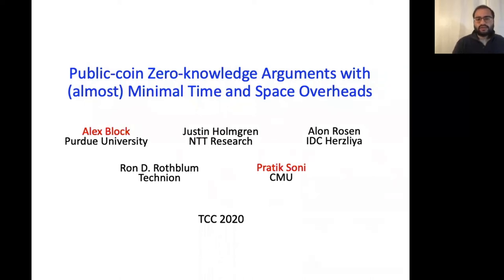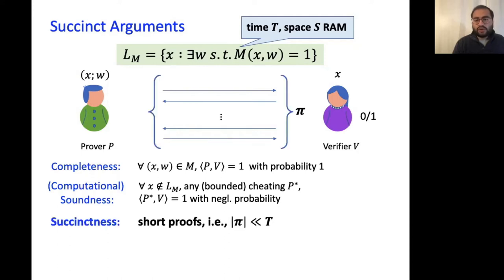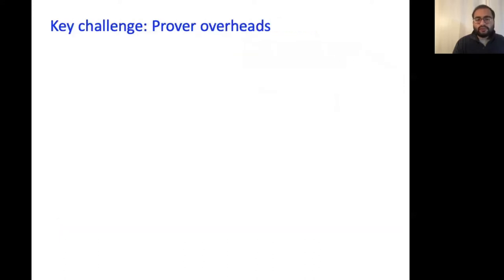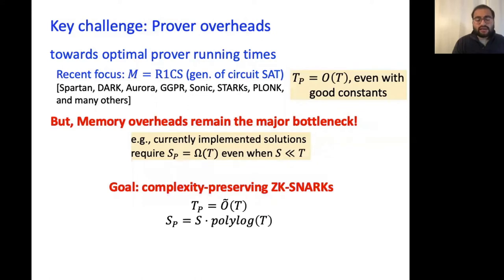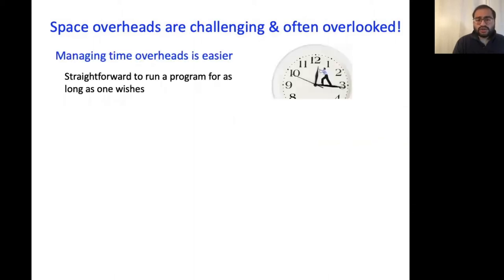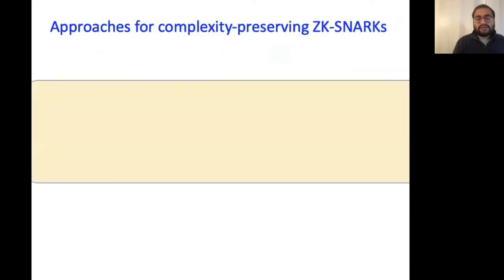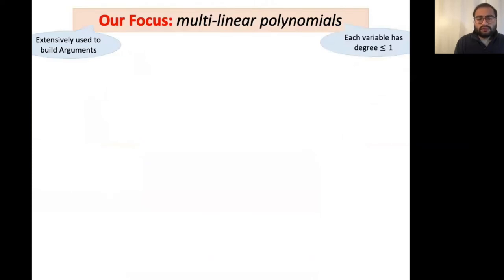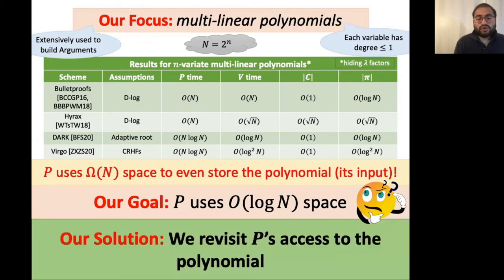Public-Coin Zero-Knowledge Arguments with (almost) Minimal Time and Space Overheads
Paper by Alexander R. Block, Justin Holmgren, Alon Rosen, Ron D. Rothblum, Pratik Soni presented at TCC 2020